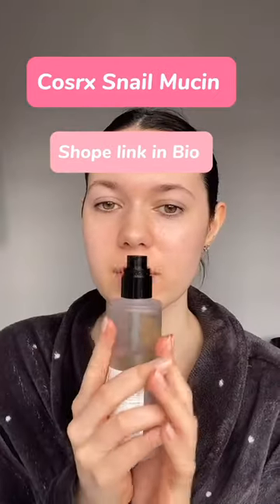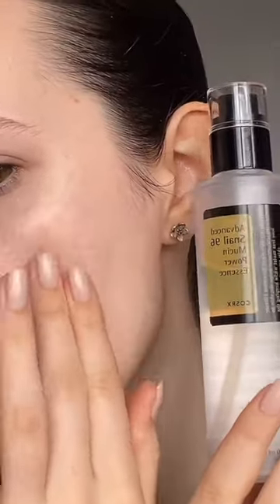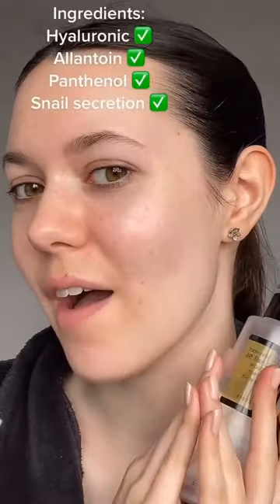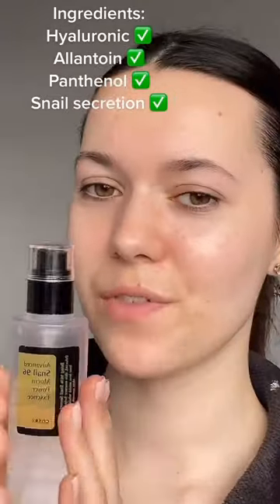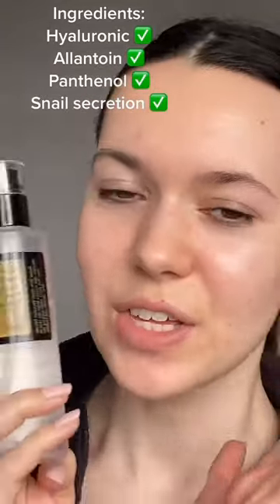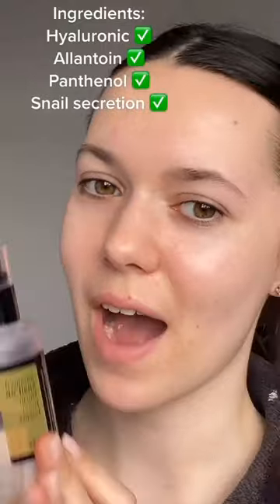Crosrx snail mucin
The Real Snail Essence by COSRX, a powerful skincare solution formulated with 96.3% Snail Secretion Filtrate. This essence is designed to effectively repair and rejuvenate your skin, combating dryness and signs of aging while boosting skin vitality and reducing dullness.

Experience the benefits of this lightweight essence as it quickly absorbs into your skin, leaving behind a natural and healthy glow without any heavy feeling. Enjoy long-lasting hydration that nourishes your skin deeply.

The key ingredient, Snail Secretion Filtrate, harnesses the power of "Mucin" for enhanced moisturization. It provides instant relief to damaged skin and delivers much-needed moisture to restore its health. Ideal for those with dehydrated and damaged skin.

Rest assured, no snails are harmed in the process. The Snail Mucin is ethically sourced from the snails' favorite environments and processed as a natural cosmetic material. This product is 100% natural, hypoallergenic, and dermatologist-tested.

Adhering to COSRX's high standards, this essence is formulated with skin-friendly ingredients to alleviate irritation. It is also free from animal testing, parabens, sulfates, and phthalates, making it a safe and environmentally friendly choice for your skincare routine. Trust in COSRX for effective and responsible skincare solutions.

cosrx snail mucin 96 power essence review
cosrx snail mucin 96 power essence
cosrx snail mucin 92 all-in-one cream
cosrx snail mucin 96 power essence how to use
cosrx snail mucin review
cosrx snail mucin 96 power repairing essence
cosrx snail mucin cream